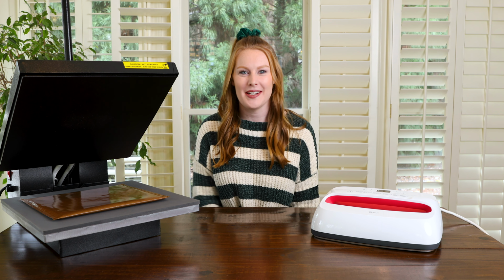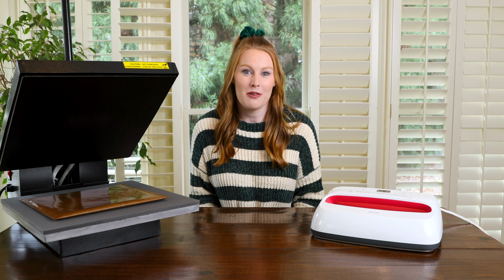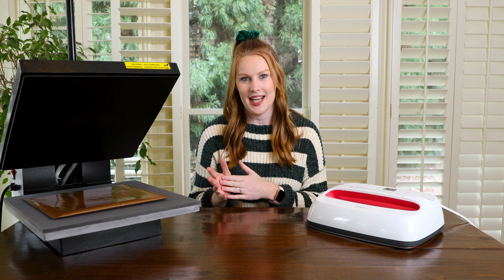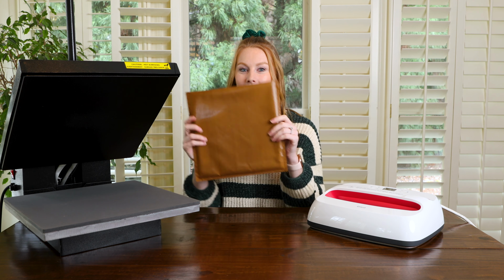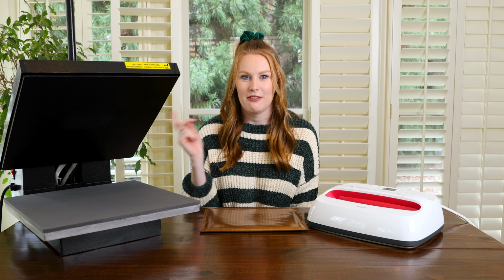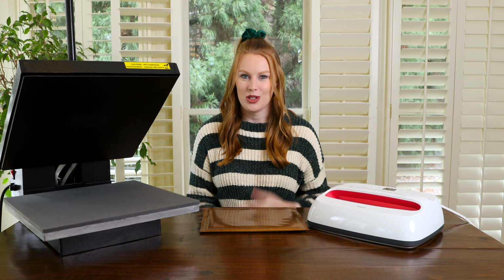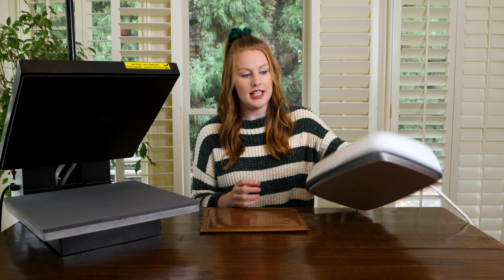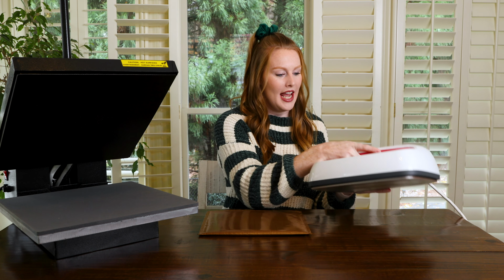Industrial Heat Press Vs. Cricut EasyPress | Pros & Cons To Both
Industrial Heat Press
Cricut Easy Press
Teflon Pillows

•Comment the answer to the hidden question
•Include your instagram handle to be contacted

SHOP EQUIPMENT:
CANON 1DX MARK II
CANON 5D MARK IV
CANON G7X (VLOG CAMERA)

•Your first Uber ride free! Use code: danielleb5330ue

xoxo,
Dani & Nick